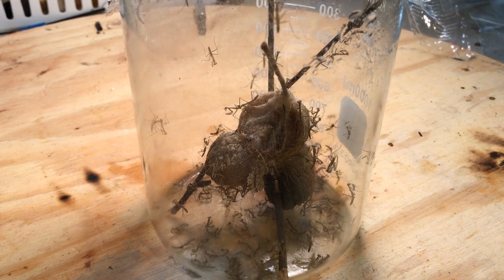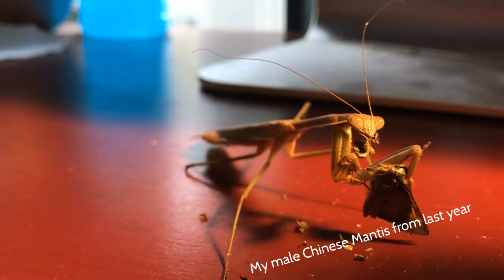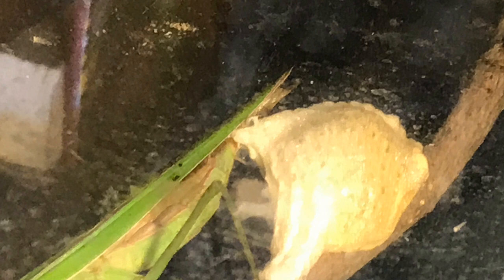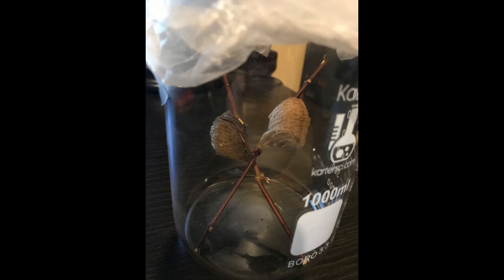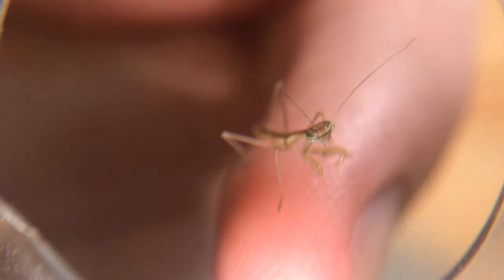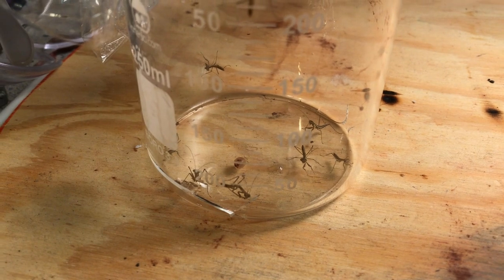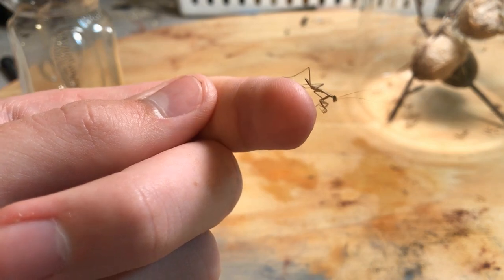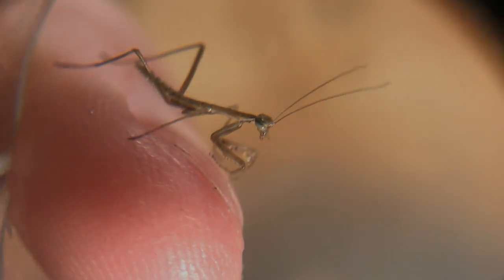The Guide to Raising Praying Mantises: Part One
This video focuses on gathering praying mantis egg sacks and nurturing newly hatched praying mantis nymphs.